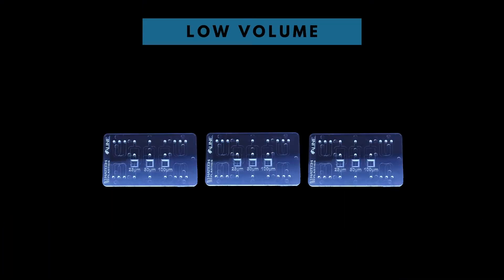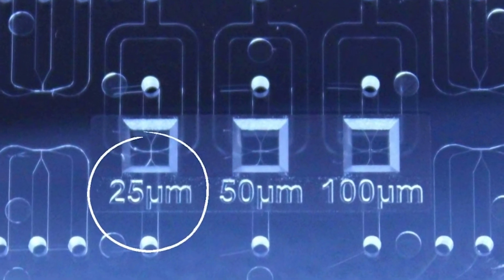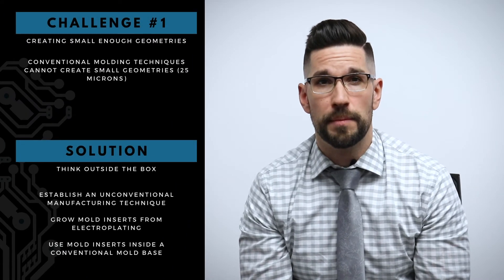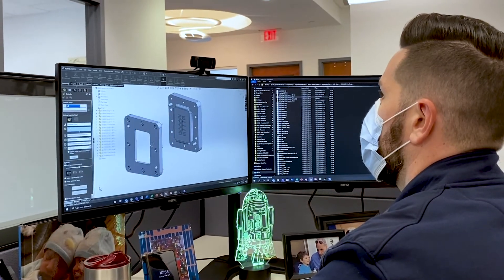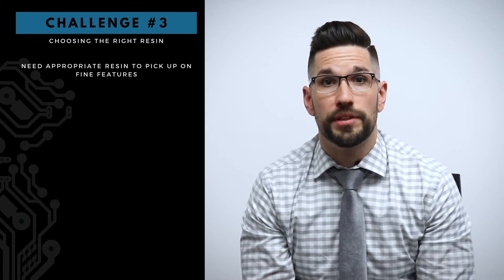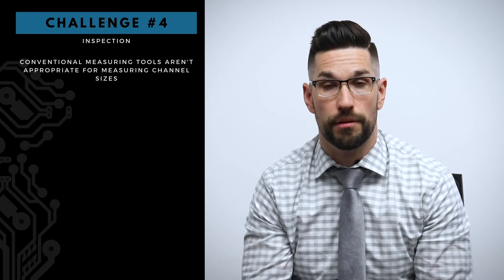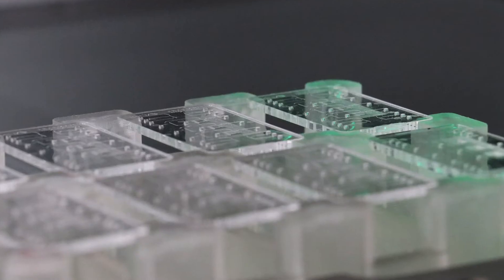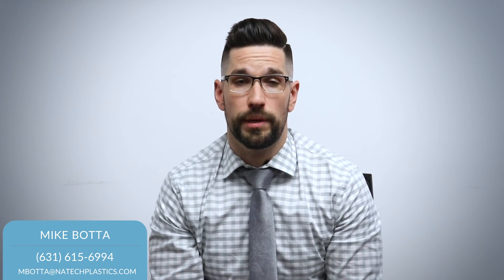Plastic Injection Molding Microfluidic Chips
We understand your need to manufacture microfluidic parts and it is difficult to reach those small features and tight tolerances. Our plan was to devise a strategy to create these demanding geometries, using an unconventional manufacturing technique, so you can successfully use injection molding to manufacture your quality microfluidic technology and achieve scale.

This project may seem impossible, but that does not mean it is unfeasible.